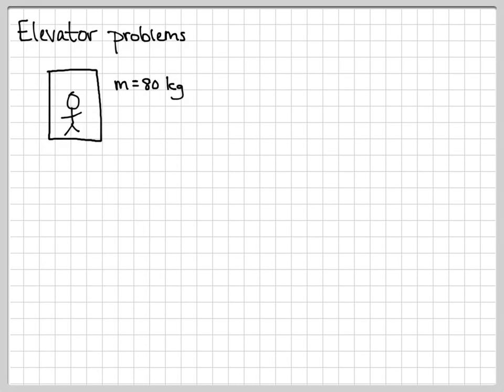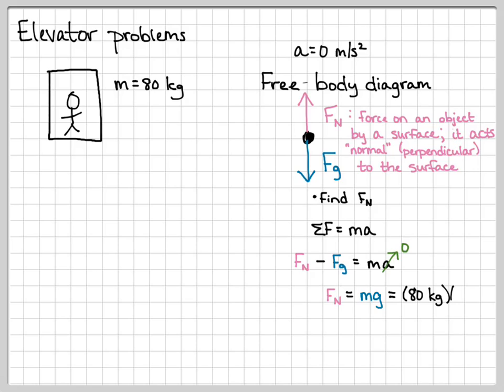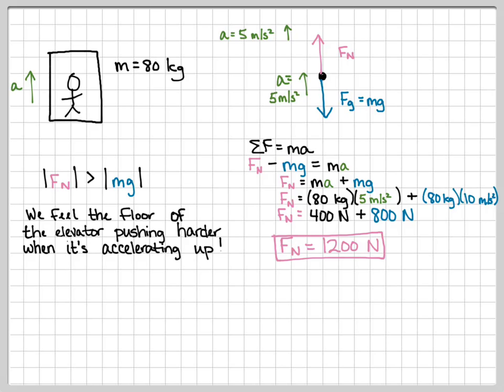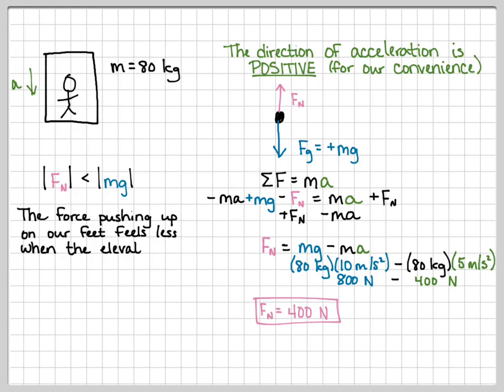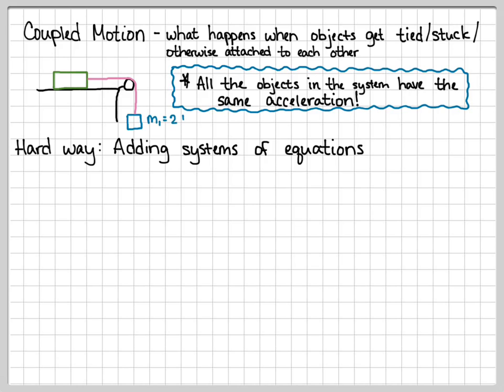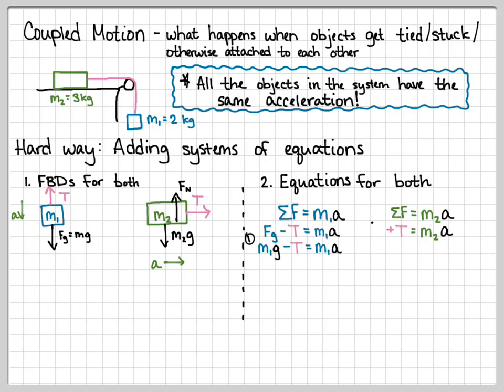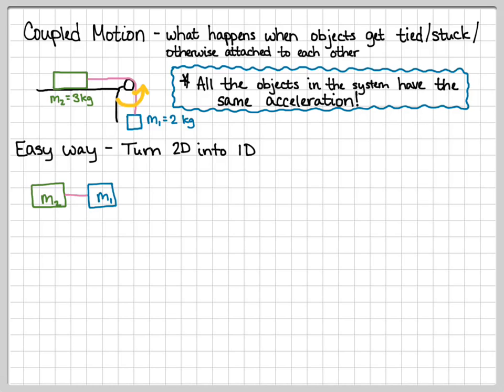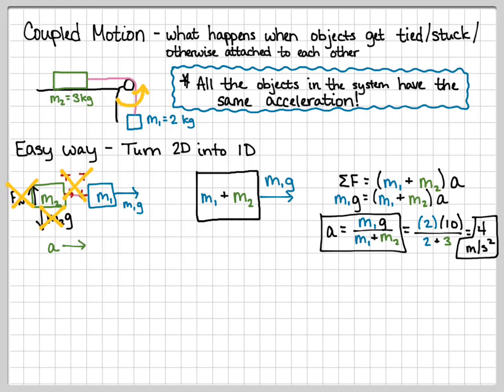Forces 2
Elevators and coupled motion